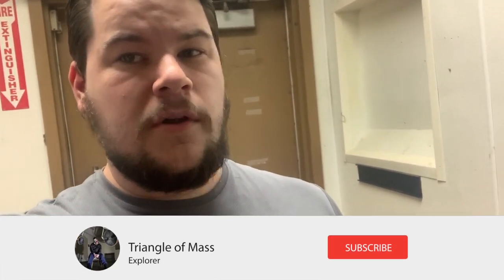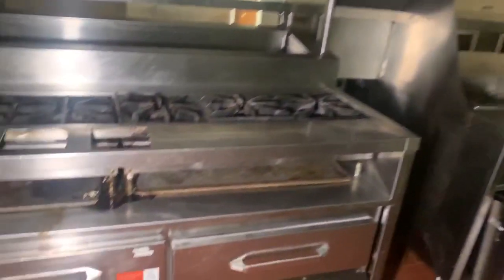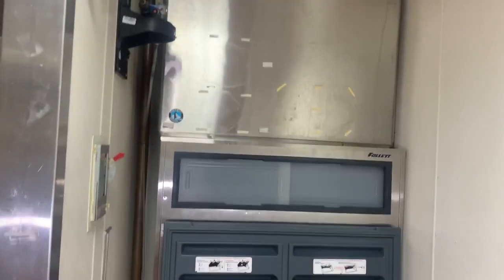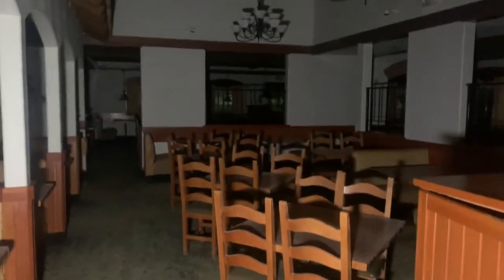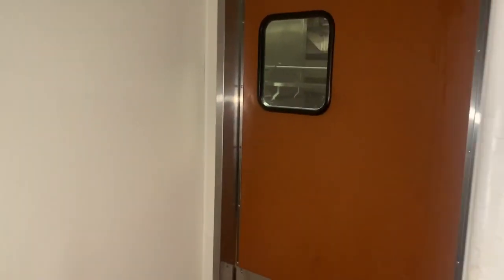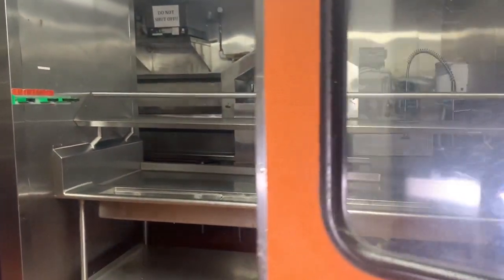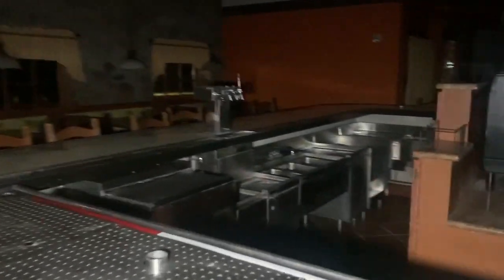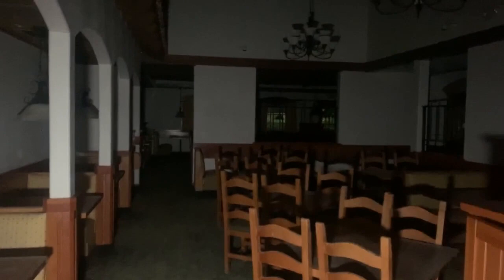Abandoned Olive Garden [Really Short video]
Hey guys thanks for checking out this short video either your here from my channel and or tuning in from tik tok and or snopes i appreciate you so very much i wasn't going to upload this originally because it was so short i wanted to go back in the day time maybe do a better video but i missed out on that i'm just left with the footage i have from night time explore i did either way the reason why i'm uploading is because snopes wanted to do a article on this video i've decided to uploaded this short video there is a longer video for today on an abandoned dentist mansion where there office was as well so all old dentist equipment teeth molds a old radio station inside of the mansion anyways that video comes out the same time as this one make sure to check that out that's going to be an awesome video i will have it posted here but guys i appreciate all of you i thank snopes again for being amazing and giving me this opportunity for this article thank you!!

*I DON'T OWN THESE SFX. ALL RIGHTS TO OWNER.